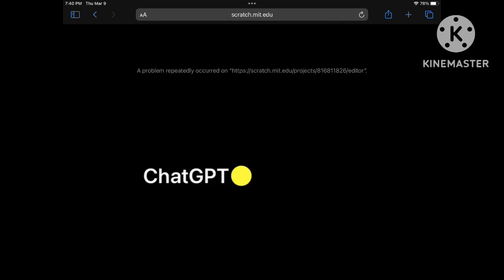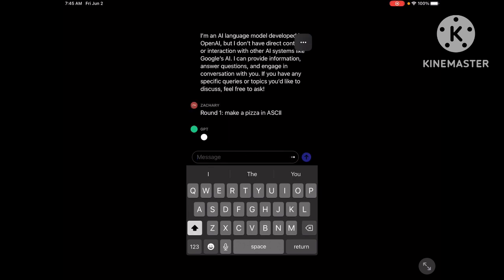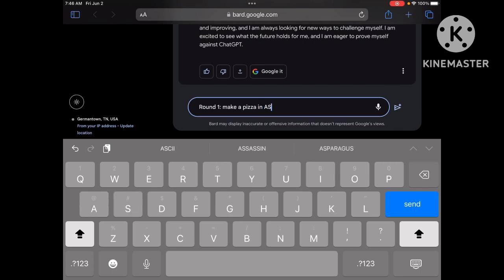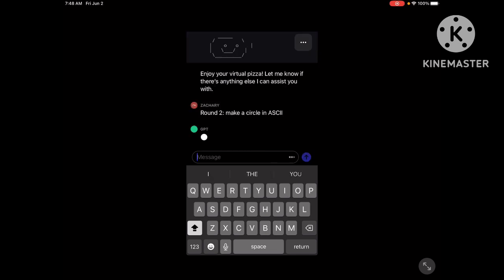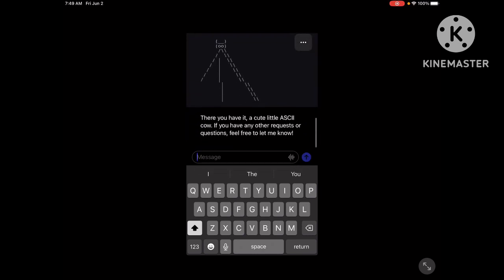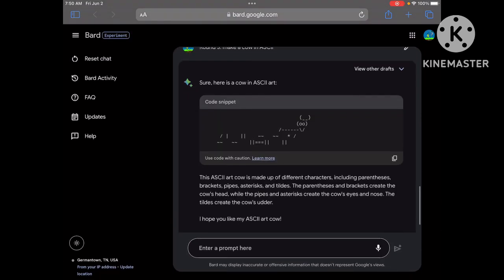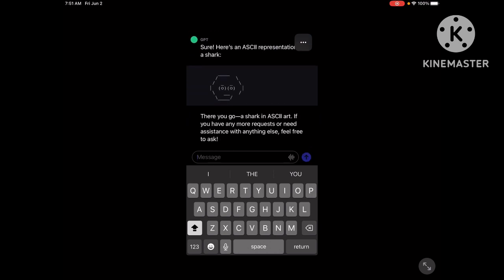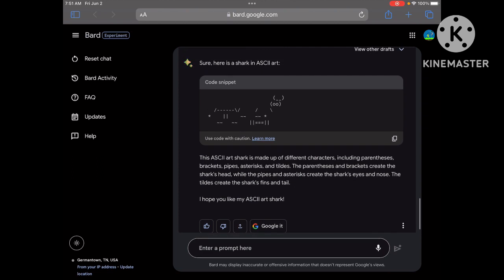ASCII is an ai’s worst nightmare…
Use that link to vote the winner!
ChatGPT and Bard are not mine.
ChatGPT belongs to OPEN AI
Bard belongs to Google
It really does help!
thx!